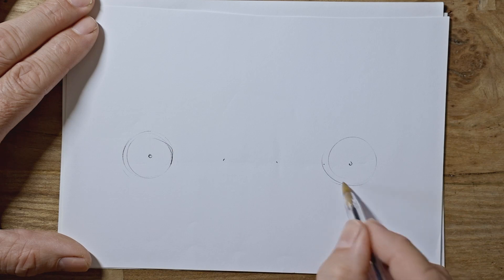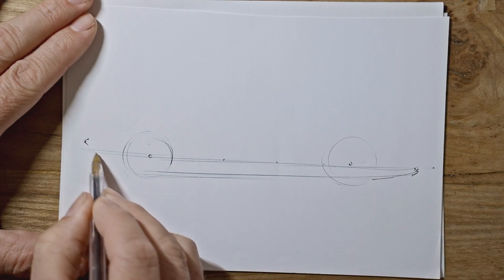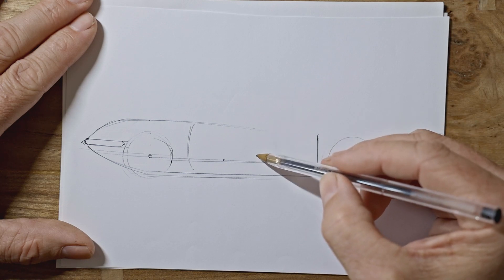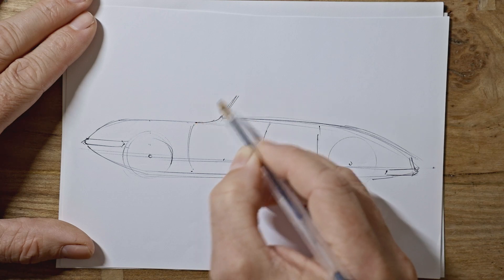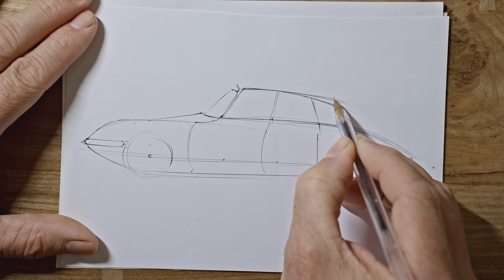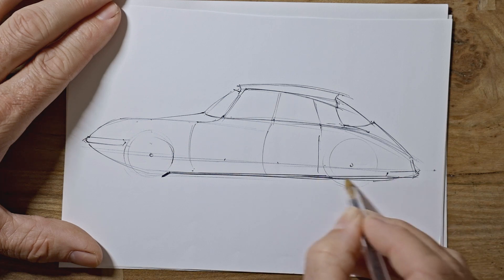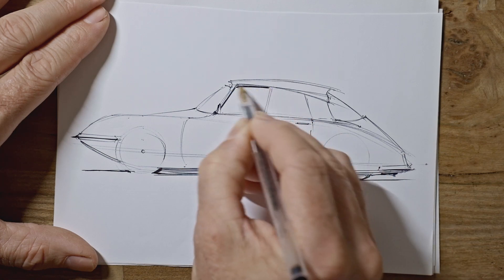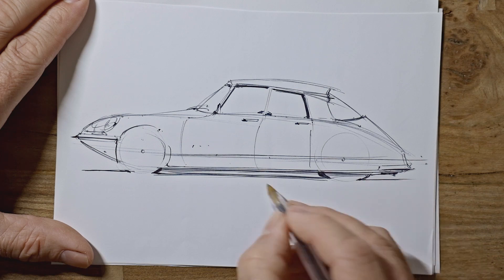How to sketch a Citroen DS - step by step instructions.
Follow these simple instructions and in just a few minutes you'll hopefully have a lovely sketch of the stylish Citroen DS.

Hope you're finding these fun. I've really enjoyed seeing your versions on Instagram and Facebook.